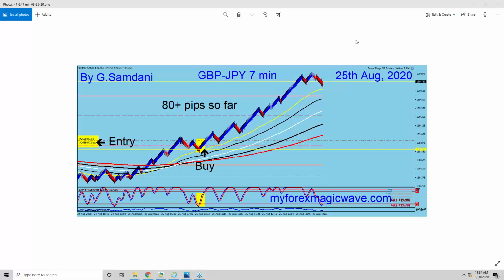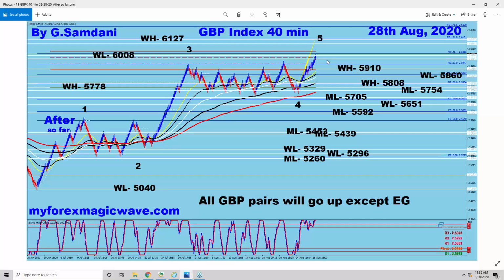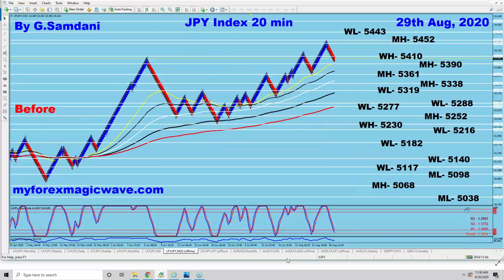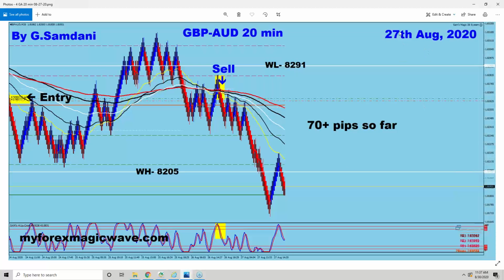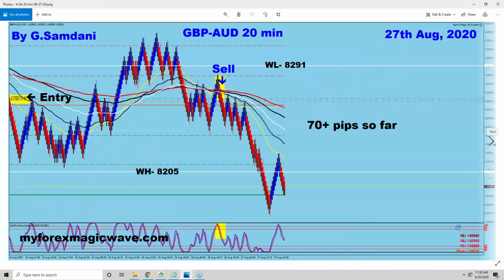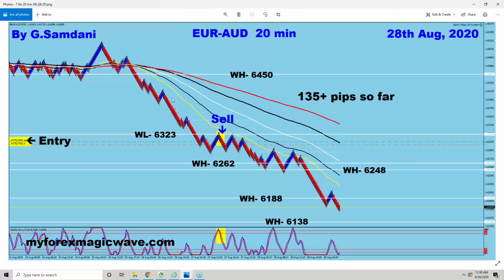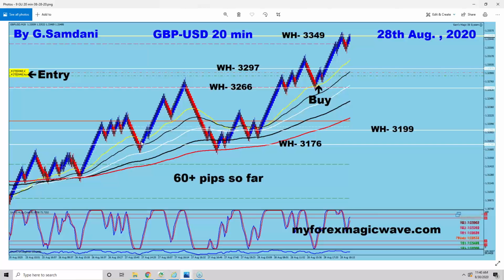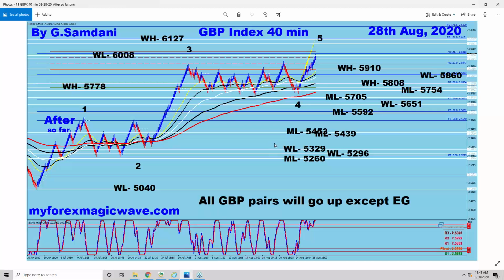Forex Trading, GBP-USD, GBP-JPY, GBP-CAD, GBPAUD, & GBP-NZD trades taken using "Magic IB System".